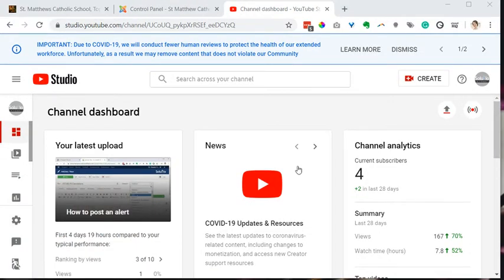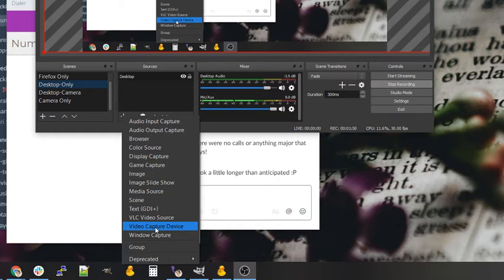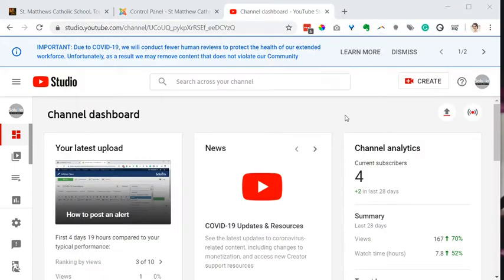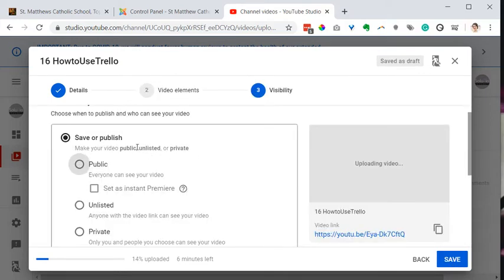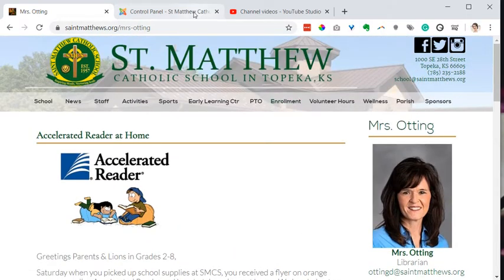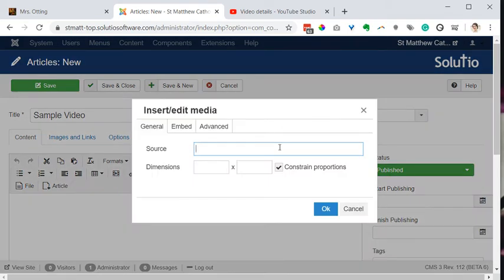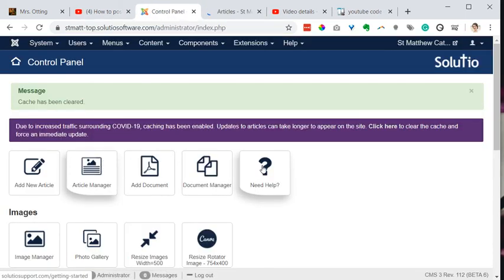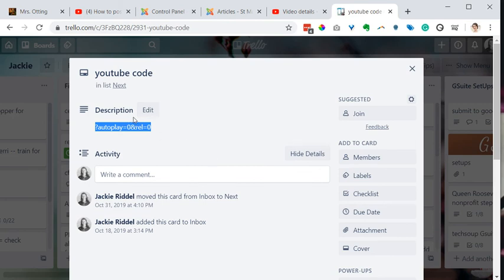Record Video with OBS, Upload to Youtube, Post to Website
?autoplay=0&rel=0